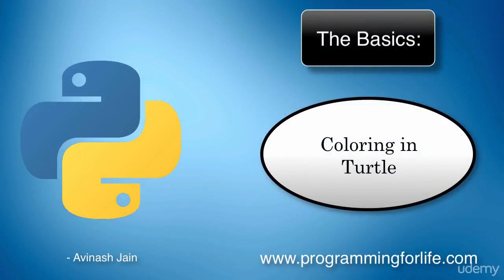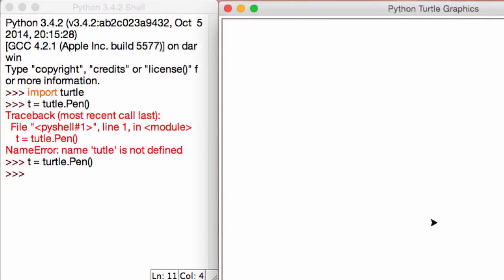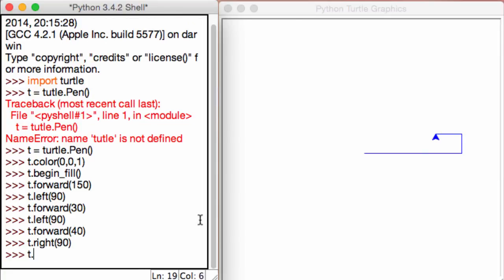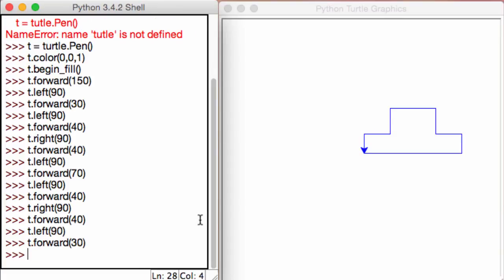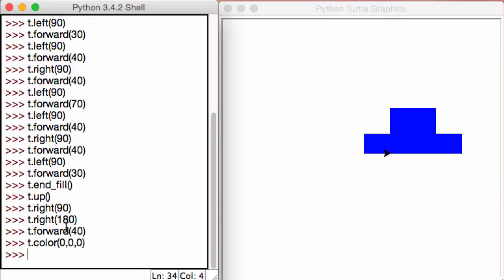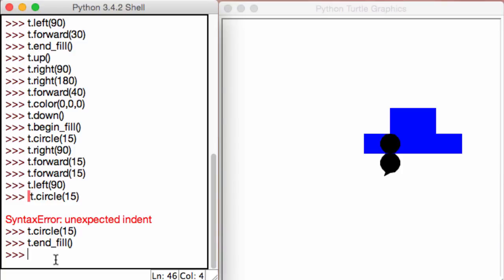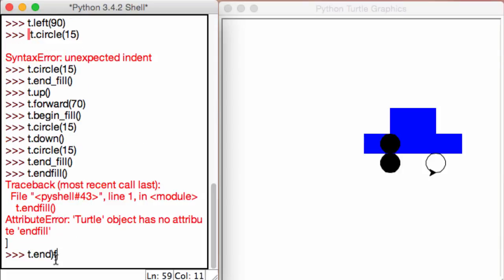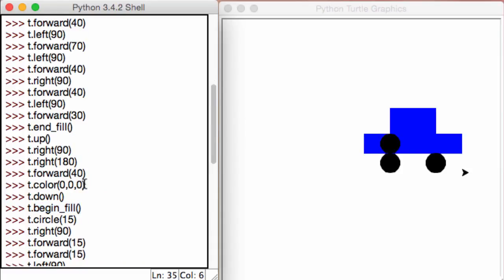009 Coloring in Turtle